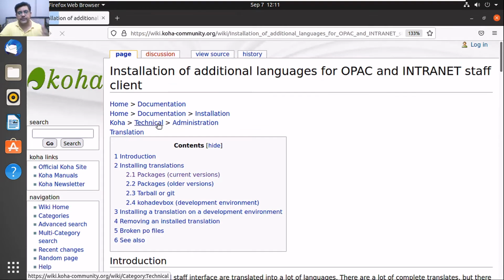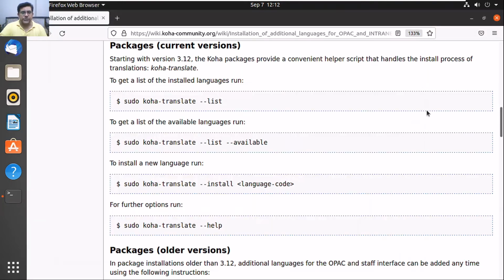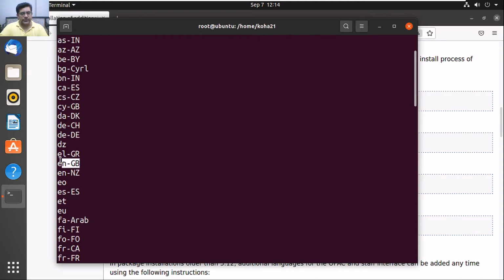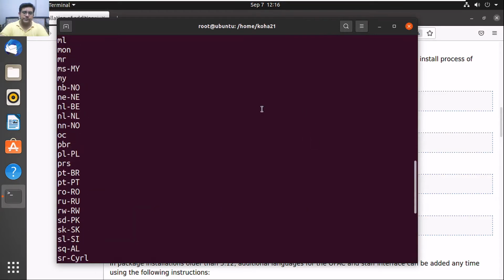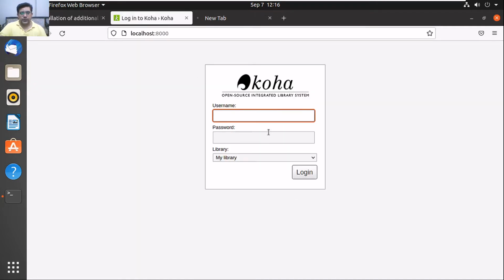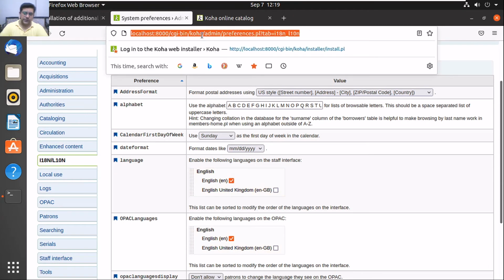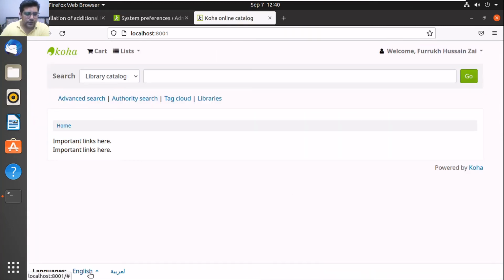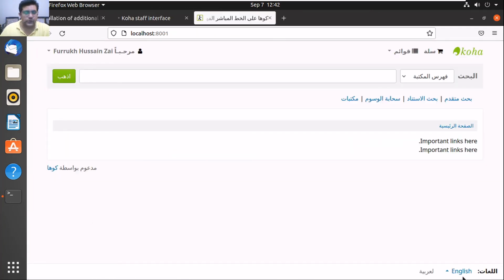Add multiple languages in Koha | Add regional languages in Koha | Translate Koha library software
This hands on video tutorial will let you know how you can add multiple languages or your regional language or translate your Koha integrated library system, not only in OPAC but also in staff interface.